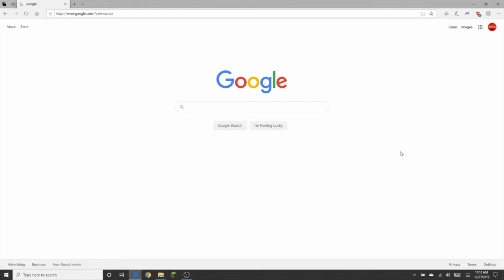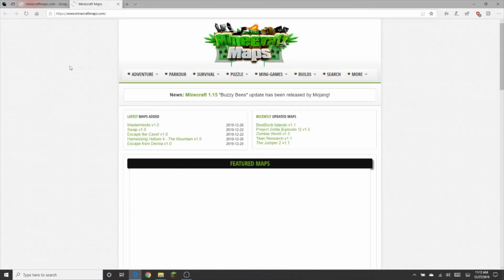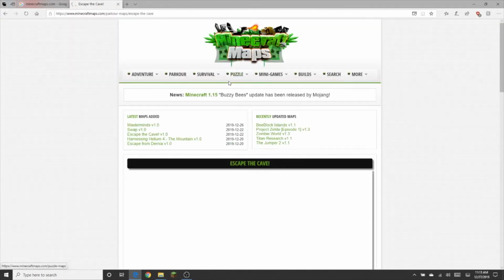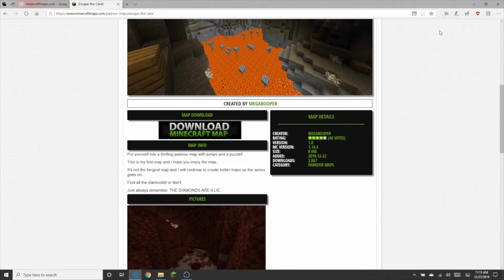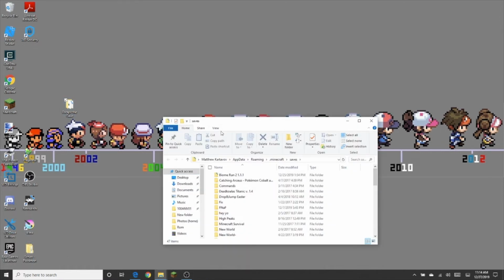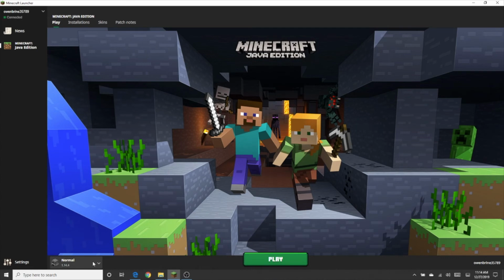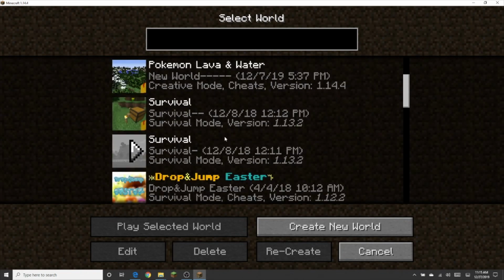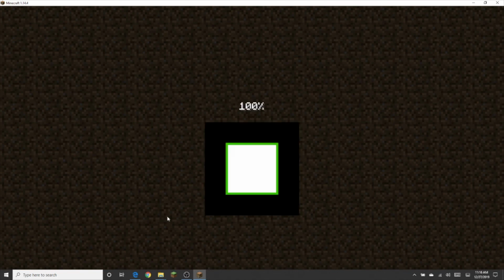How to Download & Install Minecraft Maps (PC)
Heres a quick tutorial on how to download Minecraft Maps. Hope you Enjoyed.

This is what you enter for the run key: %appdata%/.minecraft/saves